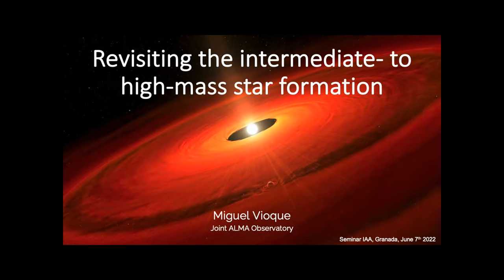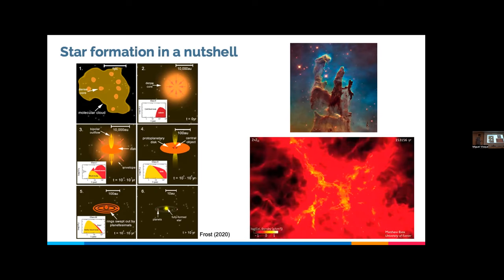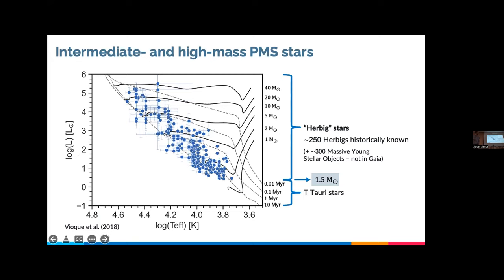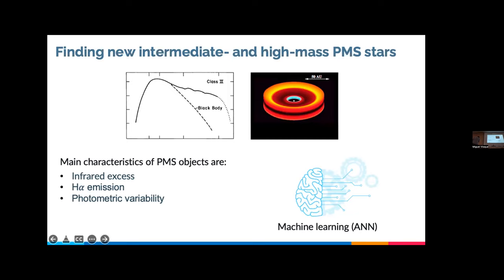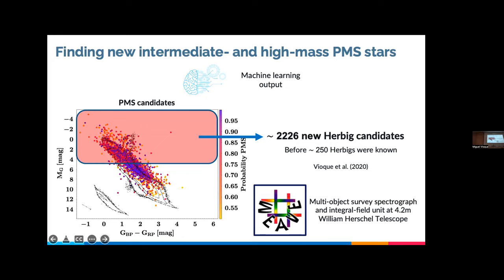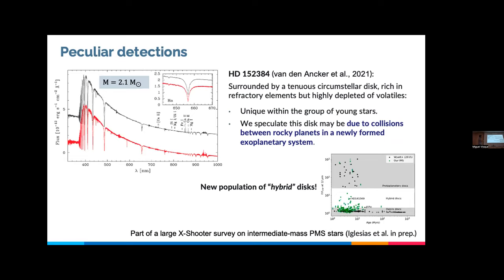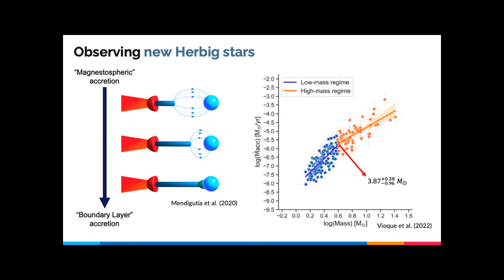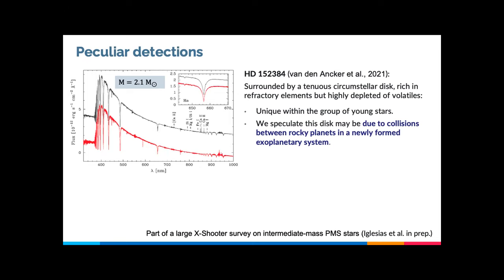Dr. Miguel Vioque: Revisiting the intermediate- to high-mass star formation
Fecha:  07/06/2022
Conferenciante:  Dr. Miguel Vioque
Filiación:  Joint ALMA Observatory, Chile.

Intermediate and high-mass forming stars have a large impact on the interstellar medium and nearby star forming regions. Historically,  the study of the general properties of intermediate- to high-mass pre-main sequence stars has been hampered by the lack of a well-defined, homogeneous sample, and because few and mostly serendipitously discovered sources were known. As a consequence, many open problems involving high-mass star formation suffer from biases and lack of completeness, and we know much less about these sources than about their lower mass T Tauri counterparts. Applying machine learning techniques to Gaia data we have constructed a large and homogeneous catalogue of 2226 new intermediate- to high-mass pre-main sequence stars, increasing by an order of magnitude the number of known objects of the class. This unique list of new massive forming stars is an excellent dataset to conduct research on several open problems in high-mass star formation.

To exemplify this, I present the results of a spectroscopic survey that targeted 145 stars from this catalogue. These observations allowed us to derive accretion rates and to study which accretion mechanism is predominant in different stellar mass ranges. I provide further evidence to the transition from magnetospheric accretion to boundary layer accretion happening at around 4 solar masses. I conclude the talk with a Gaia-based analysis on the clustering properties of massive pre-main sequence stars, using the largest sample ever considered. I discuss the fraction of massive pre-main sequence stars found in clusters as a function of stellar mass. One long-standing problem in high-mass star formation is whether massive stars can form in isolation. As the catalogue sources were selected in a location-independent fashion, they provide a unique perspective into this problem.